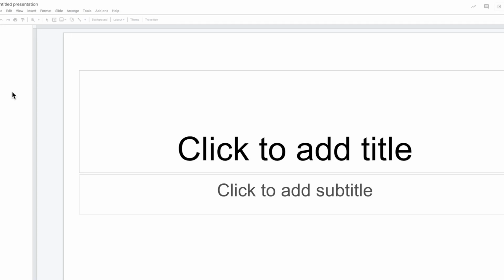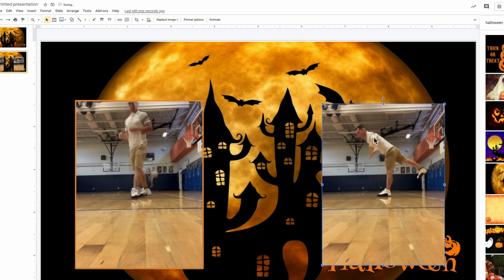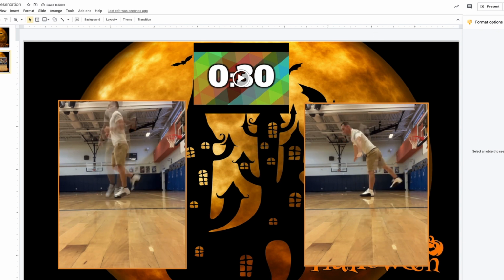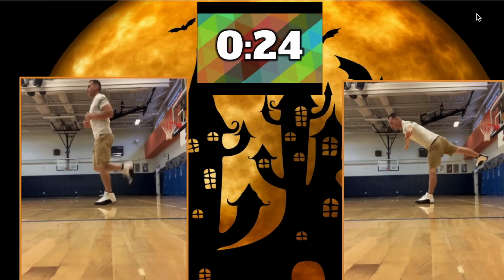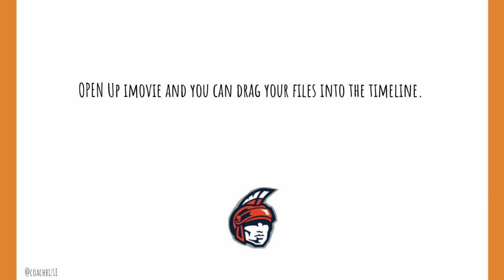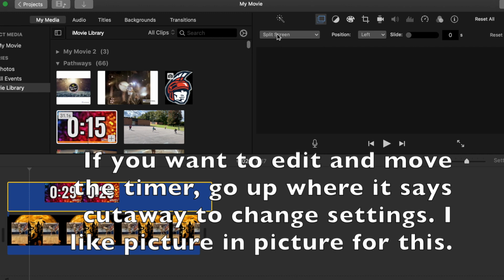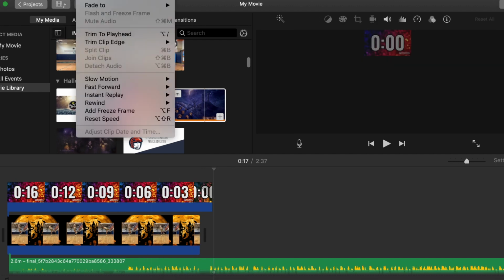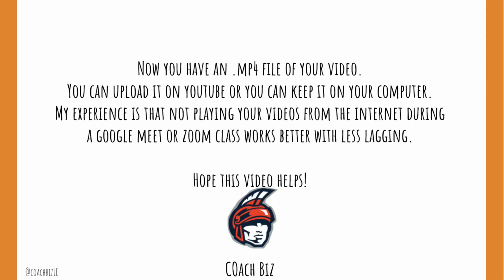How to turn Google Slides into an iMovie for PE class